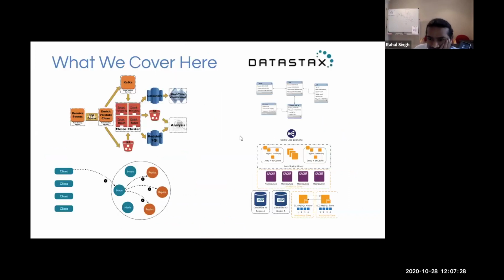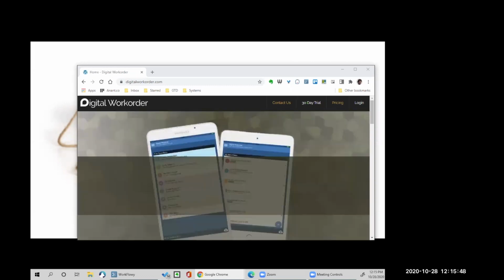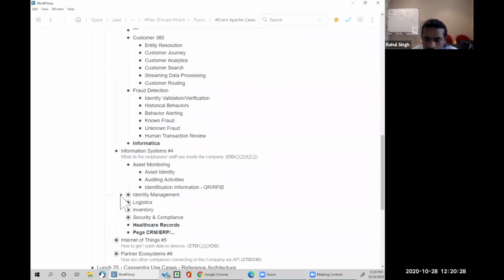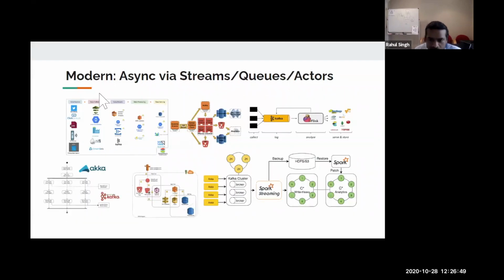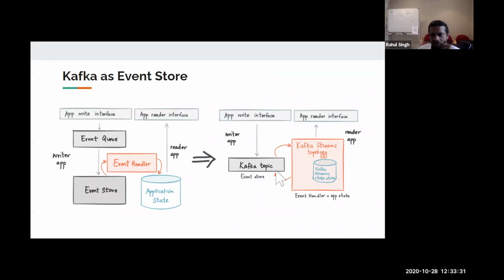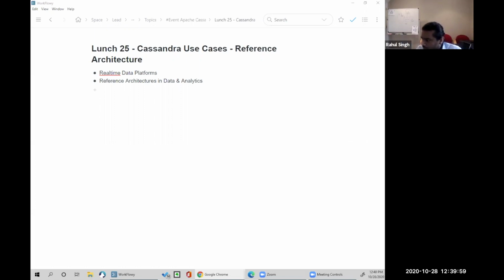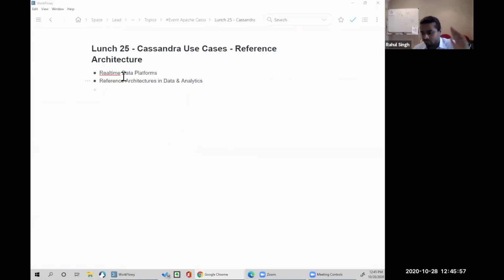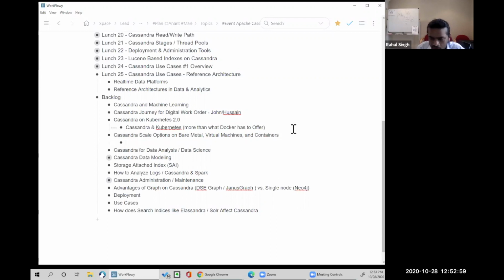Apache Cassandra Lunch Online Meetup #25: Cassandra Use Cases - Reference Architectures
In Cassandra Lunch #25: Cassandra Use Cases - Reference Architectures, we cover how Cassandra is used for real-time data platforms; as well as, cover different reference architectures in which Cassandra is and can be used.